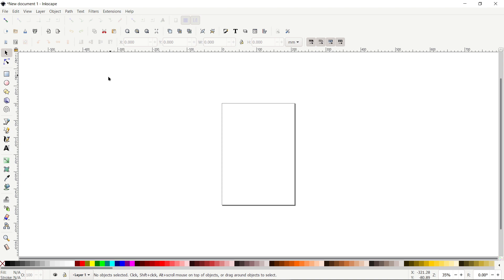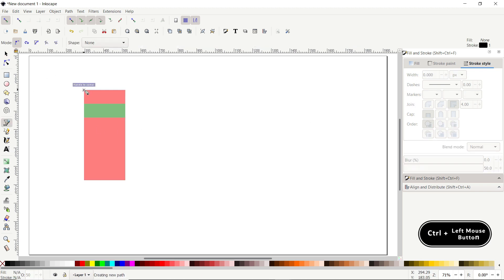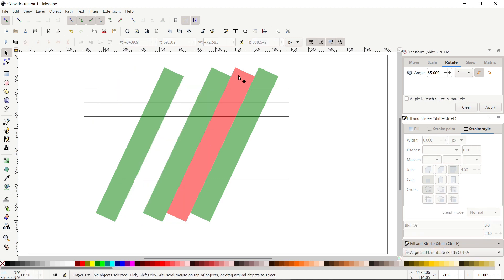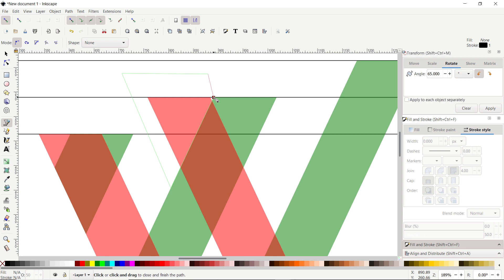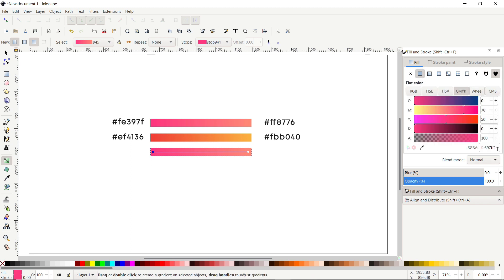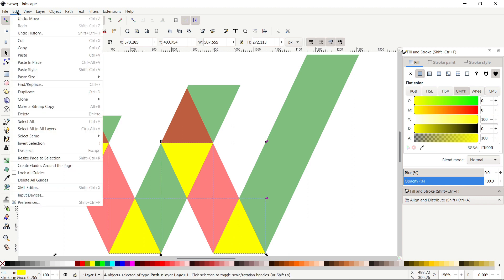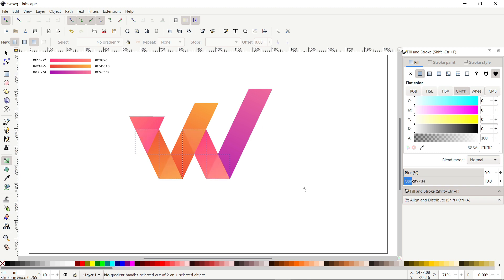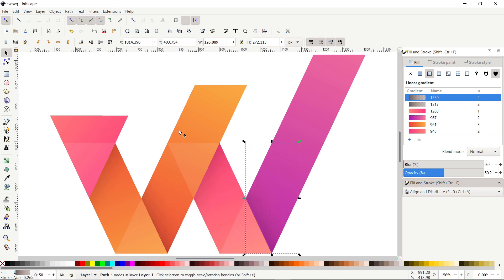Modern and Vibrant Logo design - Inkscape Tutorial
In this logo design tutorial, we will design a modern and vibrant letter logo design by using inkscape. I will demonstrate you that how to design this modern letter "W" logo from very start to the very finish, with easy to follow steps.

My other videos on Inkscape